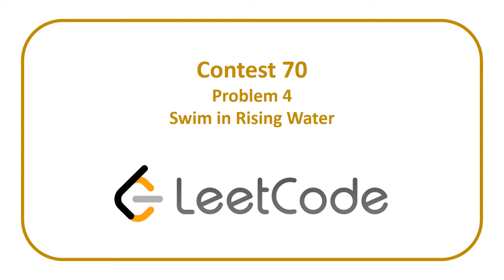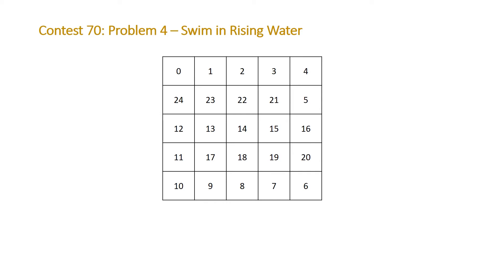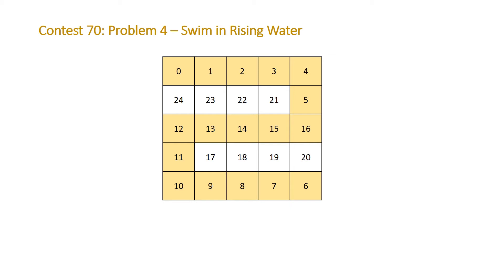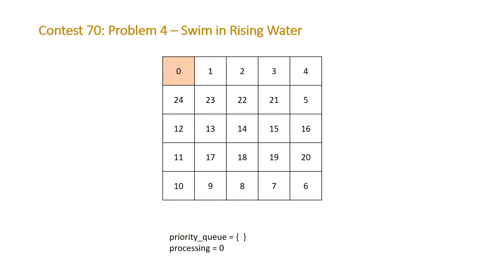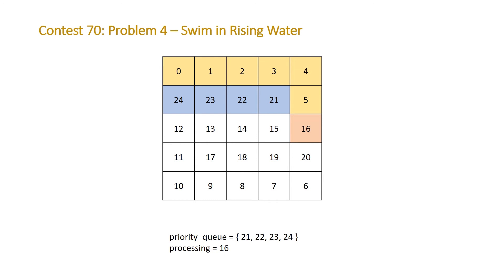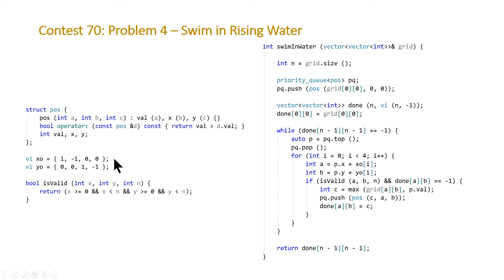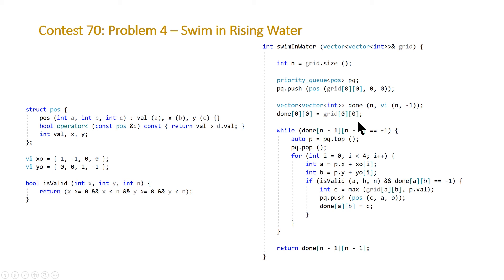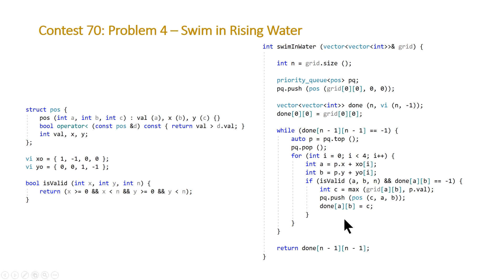LeetCode 70 Problem 4 - Swim in Rising Water